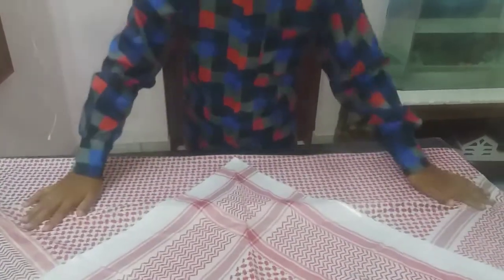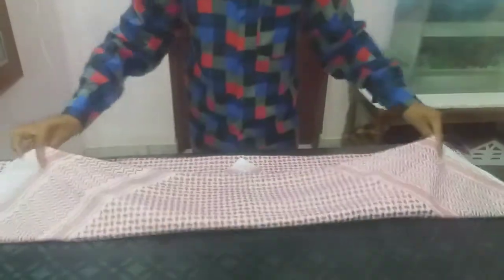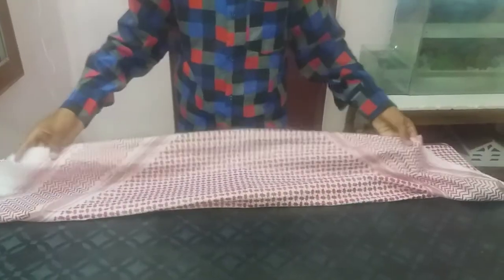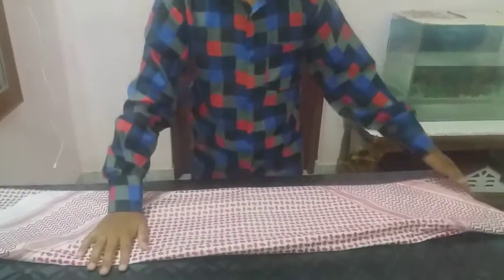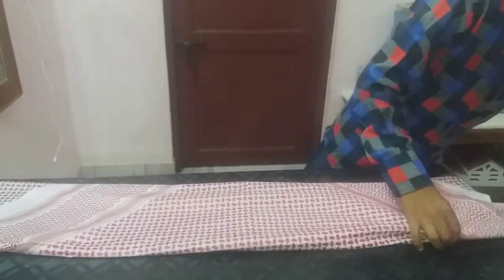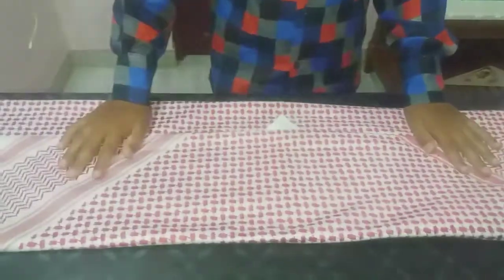எளிய முறையில் தலைப்பாகை கட்டுவது எப்படி???..very easy steps(All in all tips)...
எளிய முறையில் தலைஎளிய முறையில் தலைப்பாகை கட்டுவது எப்படி???..very easy steps(All in all tips)...